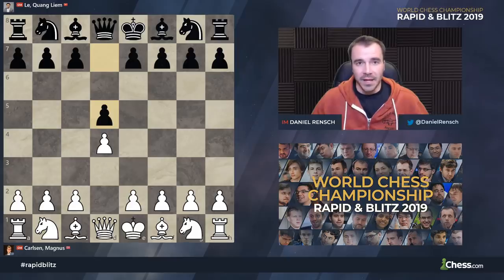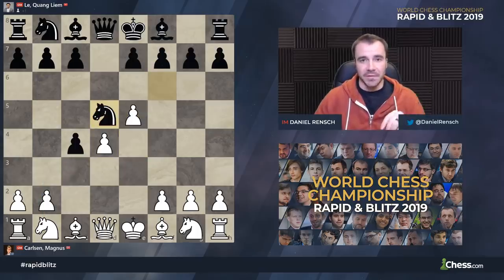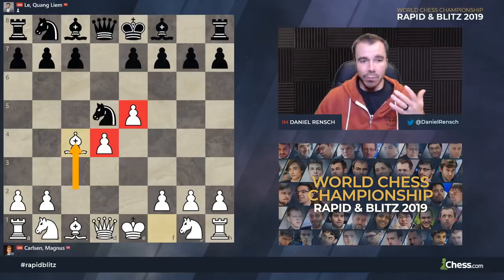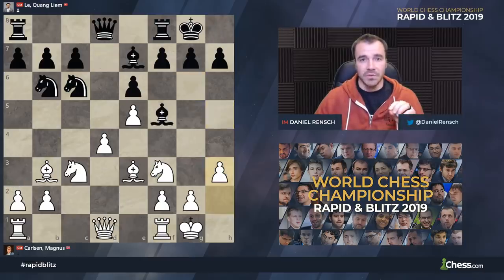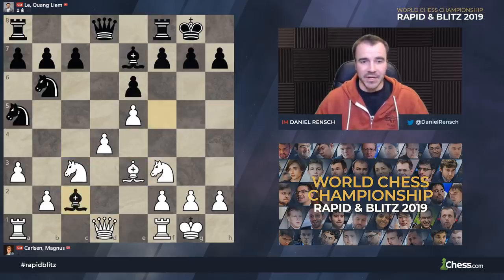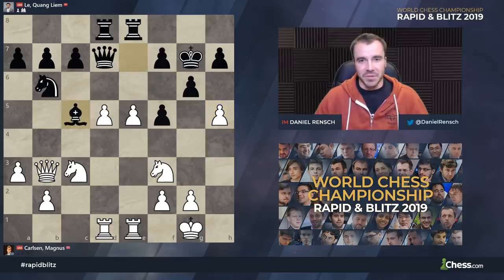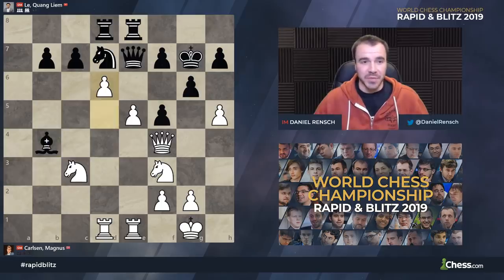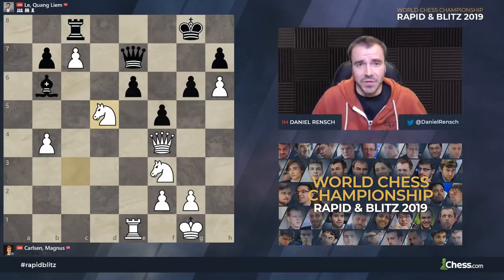Magnus Carlsen Crushes Le Quang Liem | 2019 World Rapid & Blitz Chess Championship (Day 2)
Stella found her groove on day 2 of the FIDE World Rapid and Blitz Chess Championship! See how Magnus Carlsen destroyed Le Quang Liem in a sharp, Queen's Gambit accepted. International Master Daniel Rensch reviews the action...